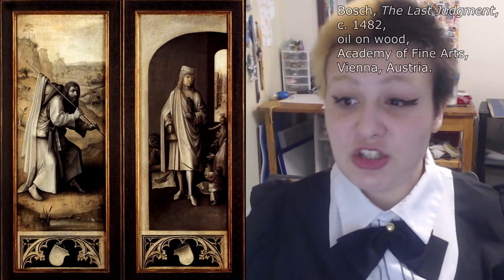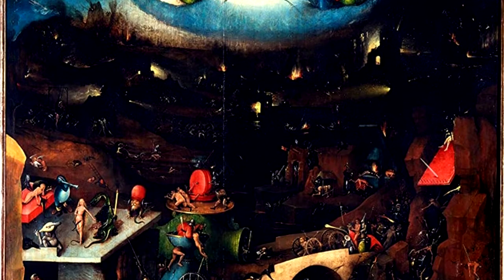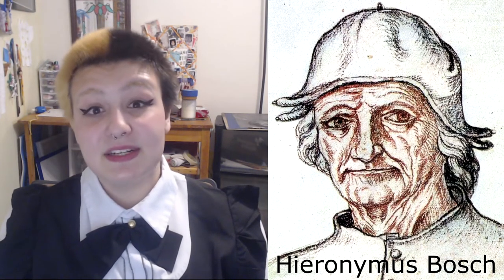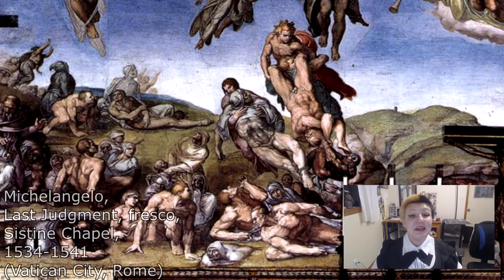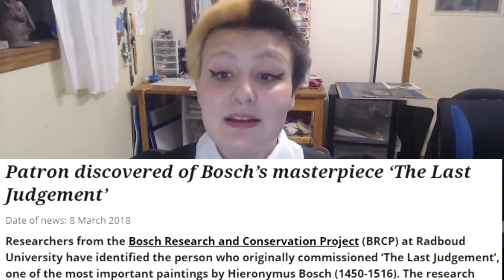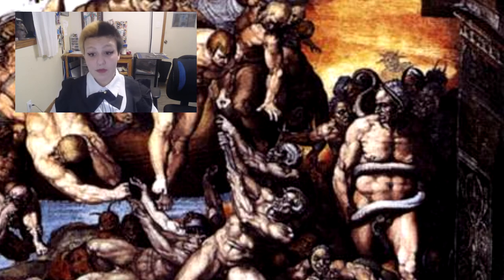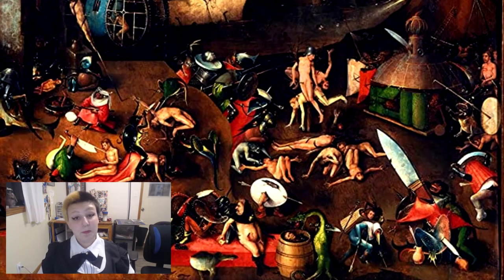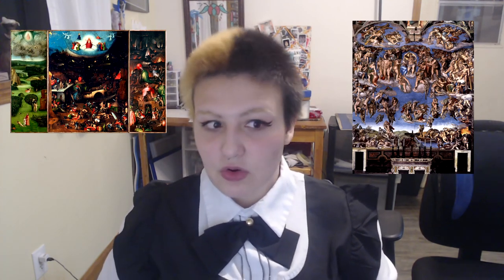Patrick, The Last Judgement As Seen By Bosch and Michelangelo